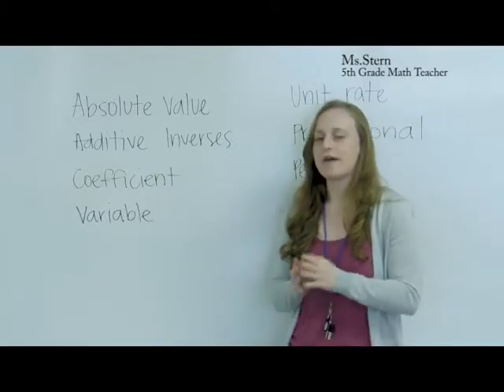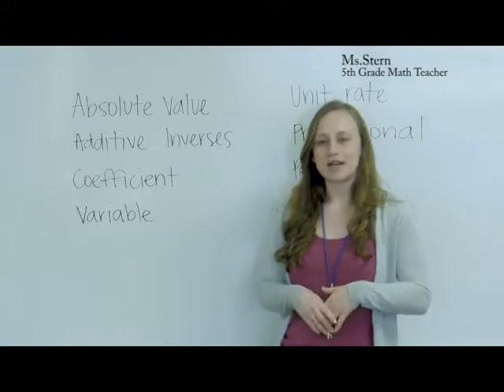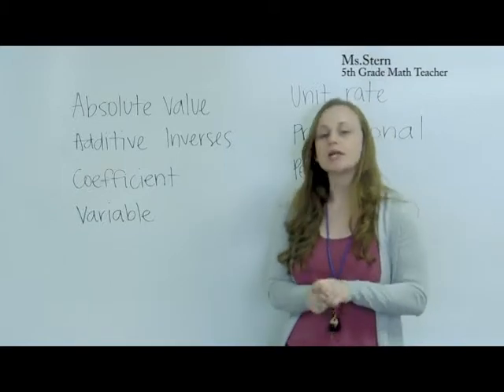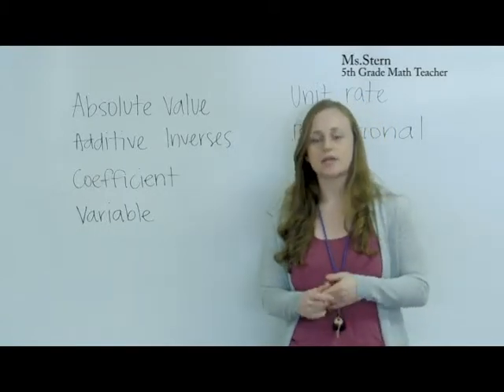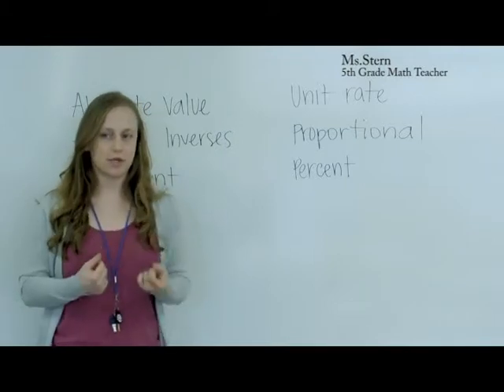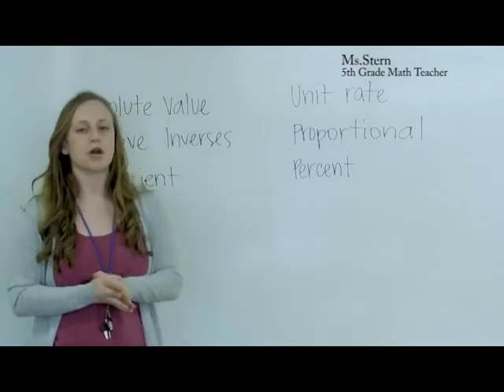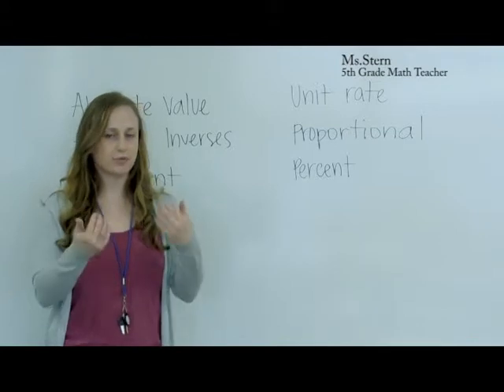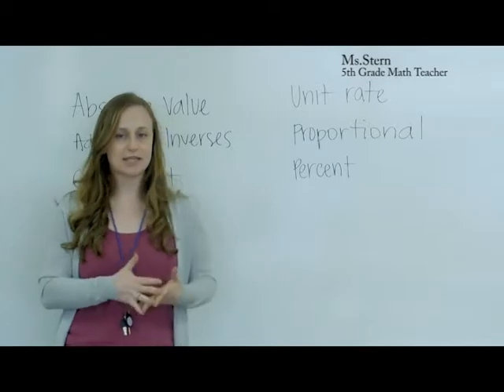January 1, 2014 Academic Vocabulary- This week in 7th Grade Math